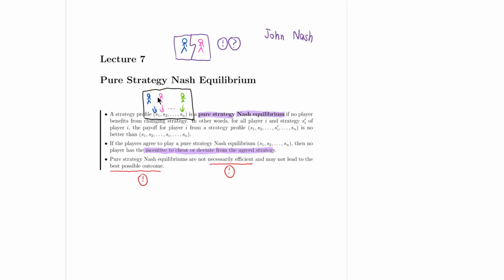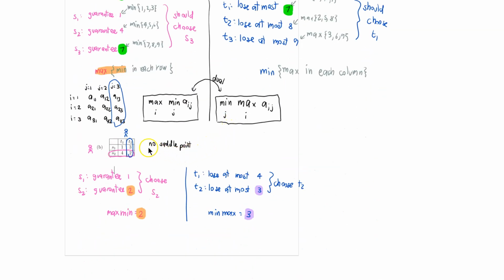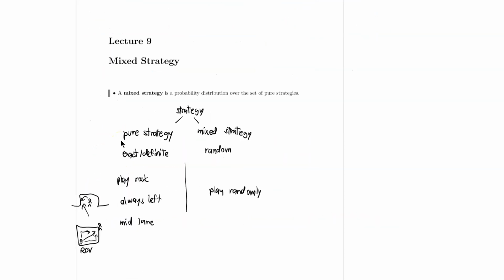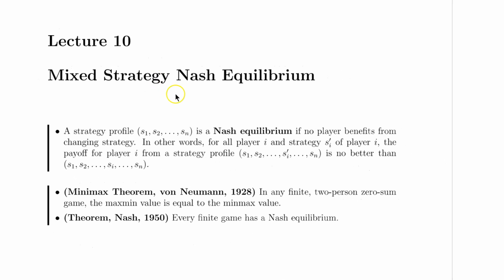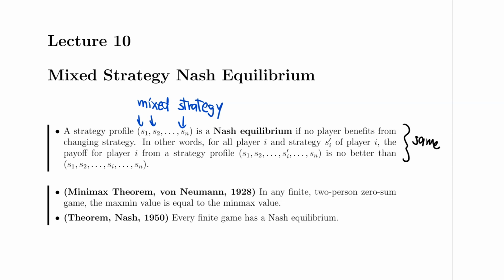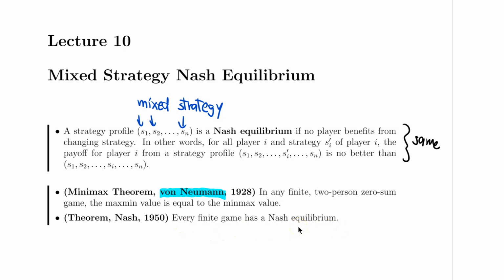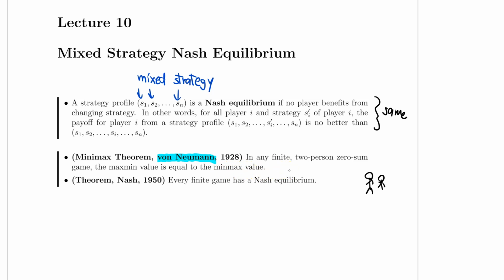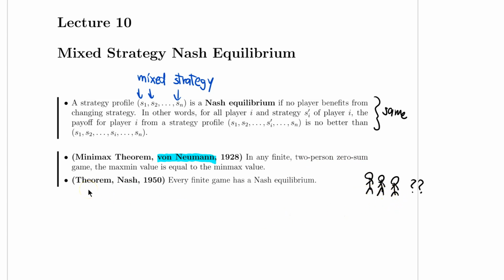Lecture 10 Part 1